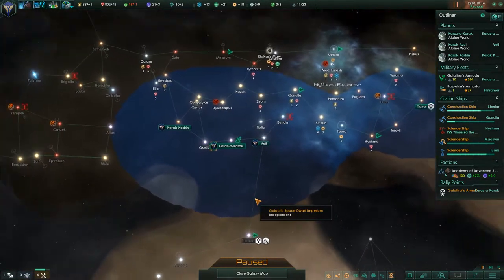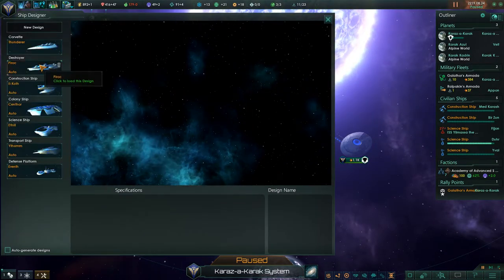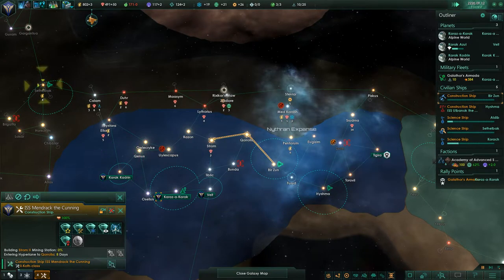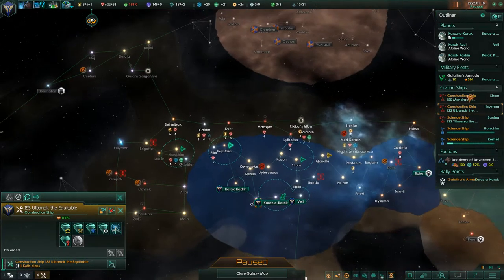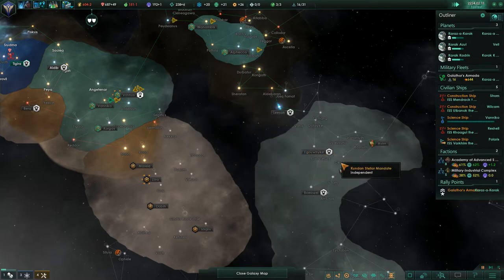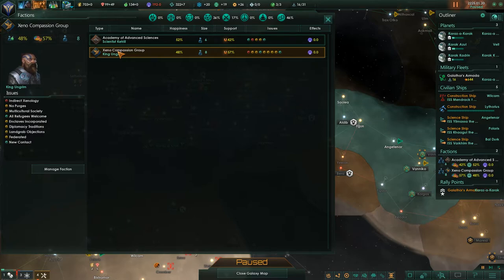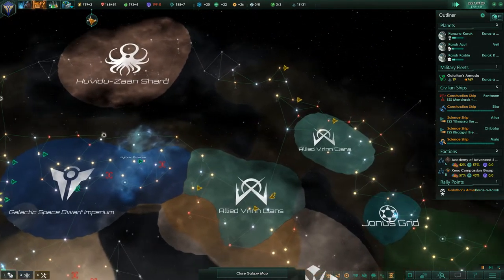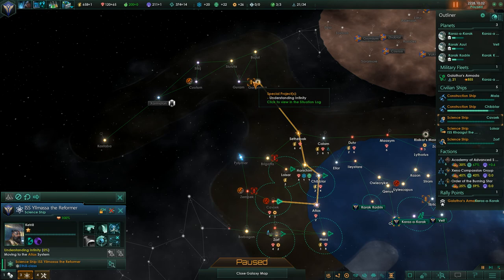Angering Giants - Stellaris - Space Dwarfs - Humanoid Ships - Militant Materialists – Part 3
If you would like to make a game request, please do so Via my Twitter

If you enjoyed this please check out some of my other Lets Plays